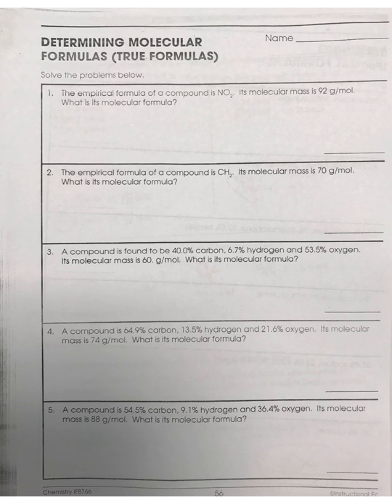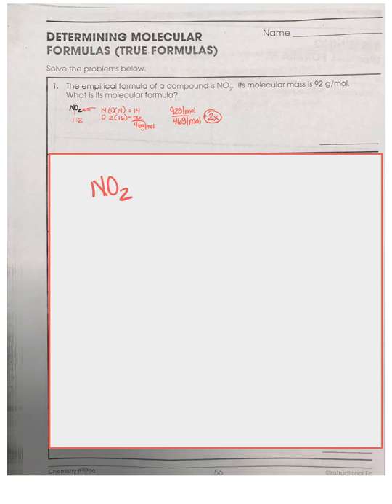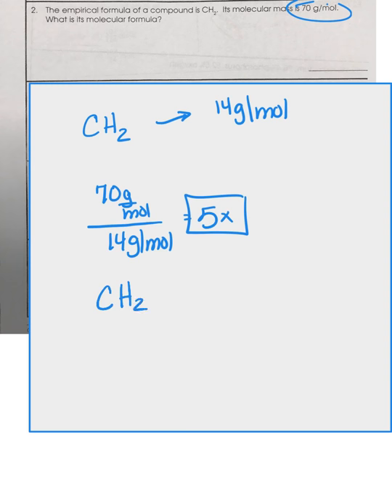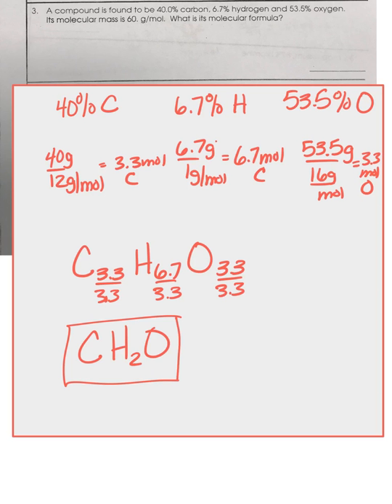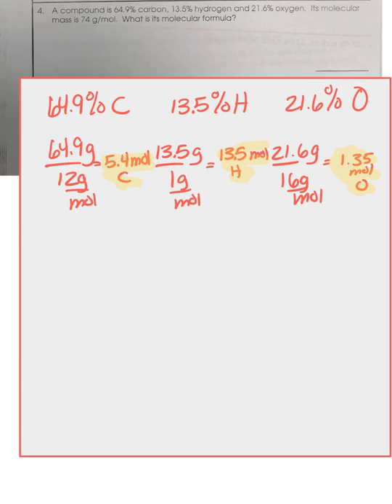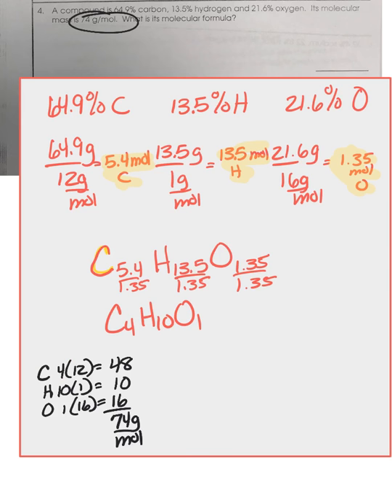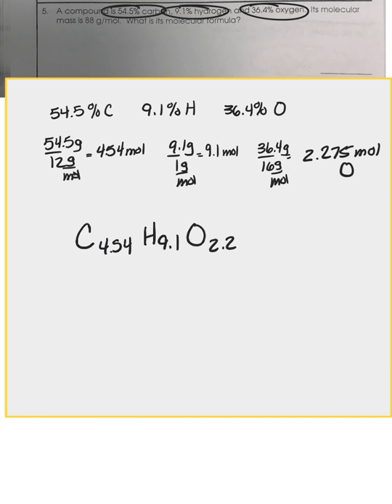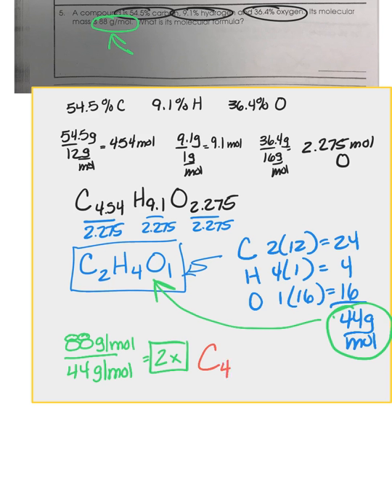U5 Empirical to molecular formula WS